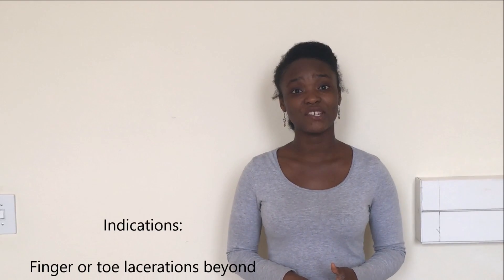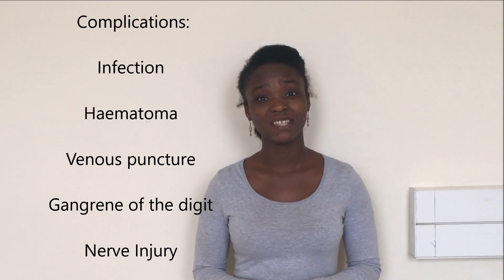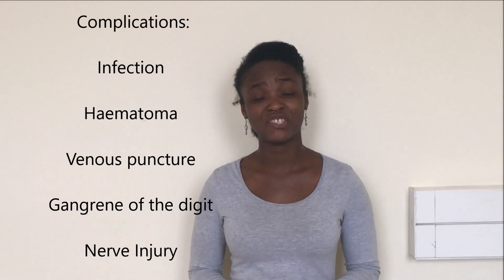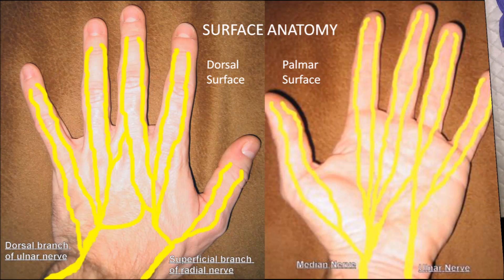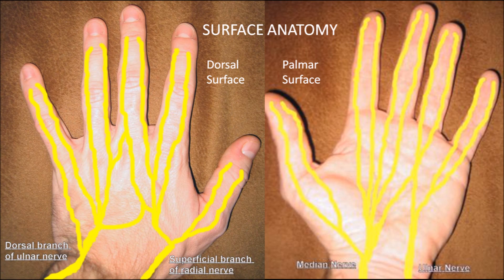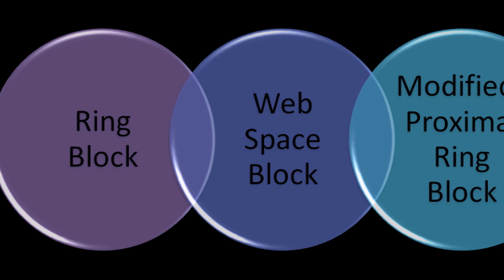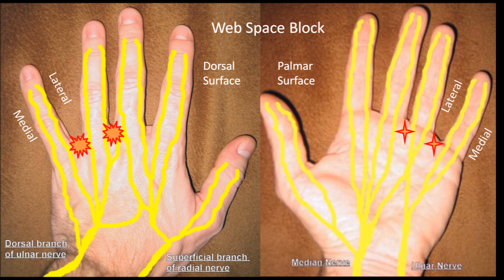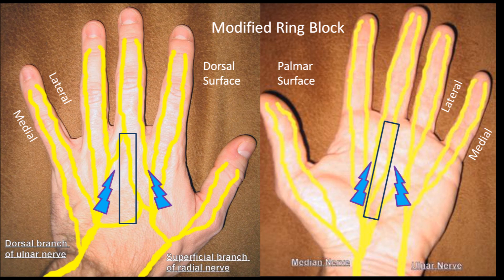How to do a digital block